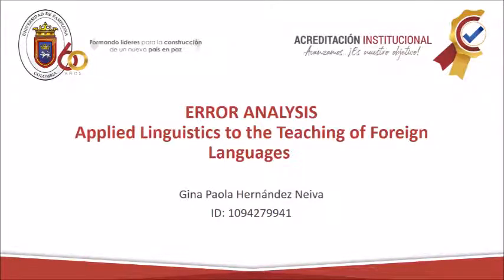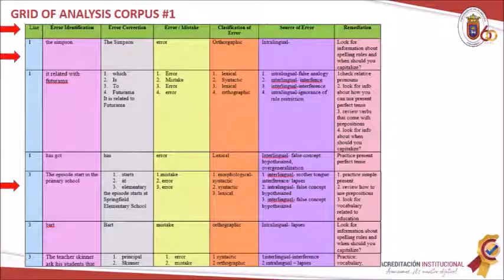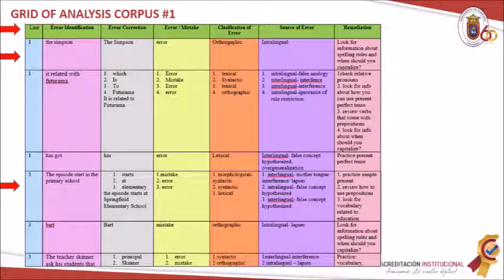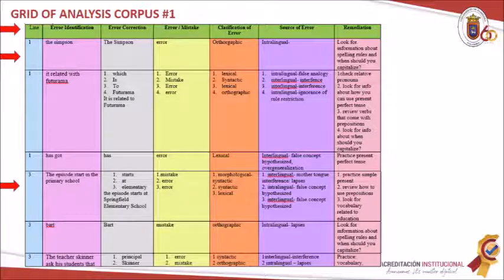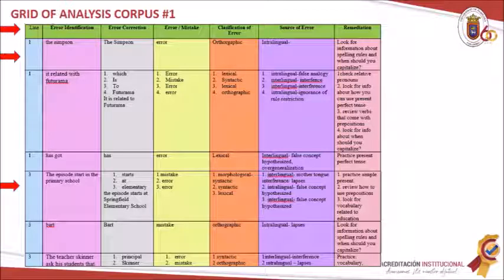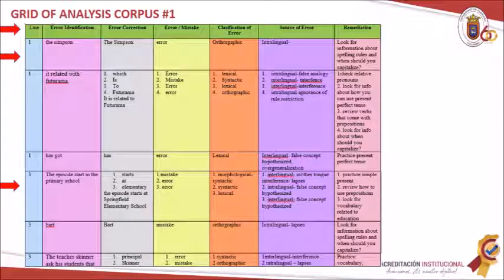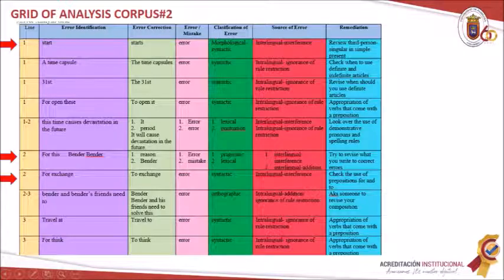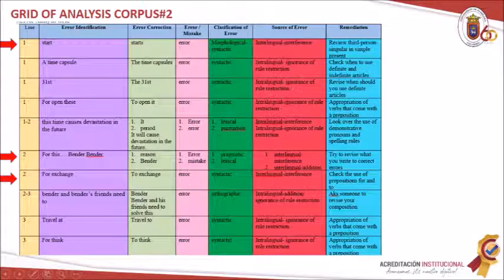ERROR ANALYSIS-APPLIED LINGUISTICS